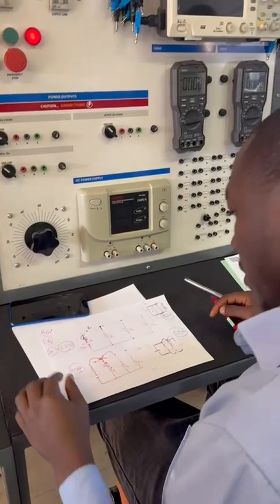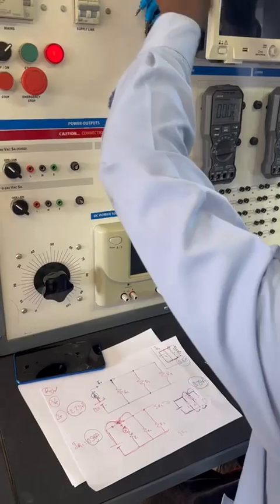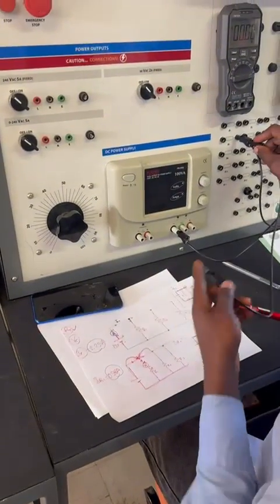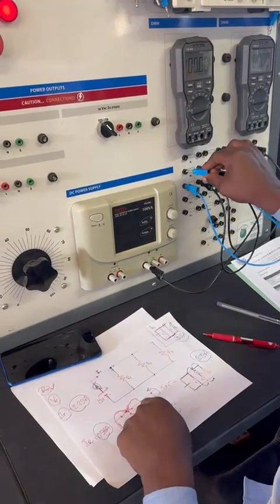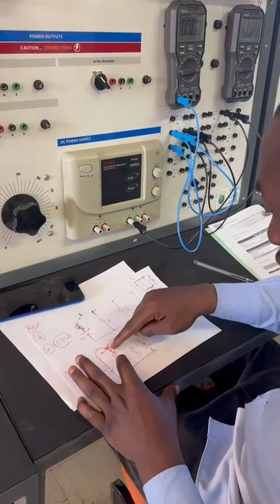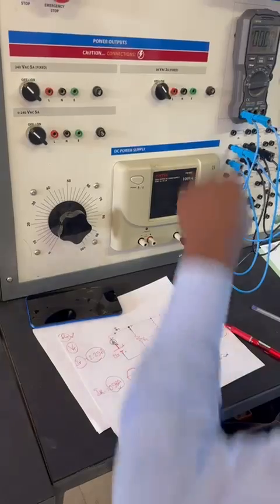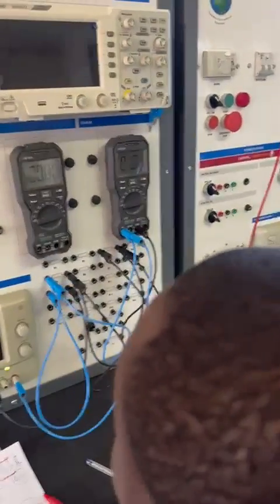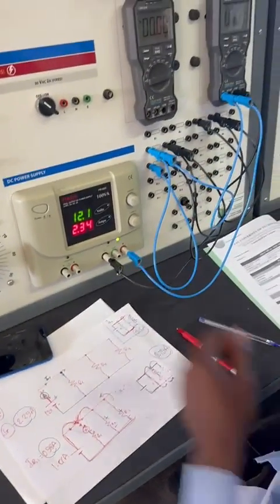#4 Current flowing through R1 [ IR1 ]